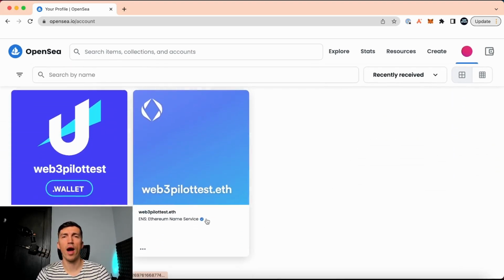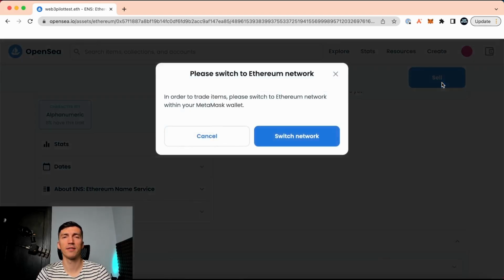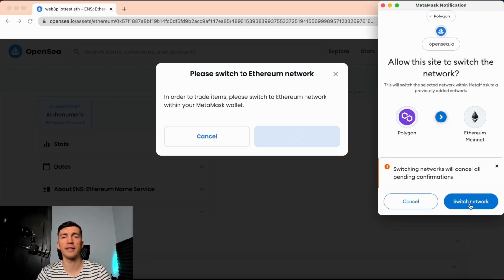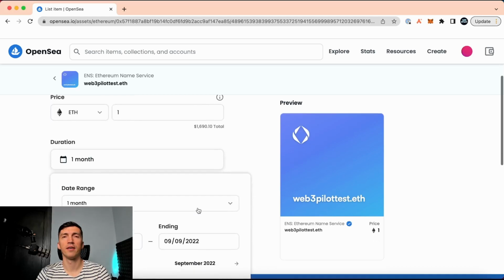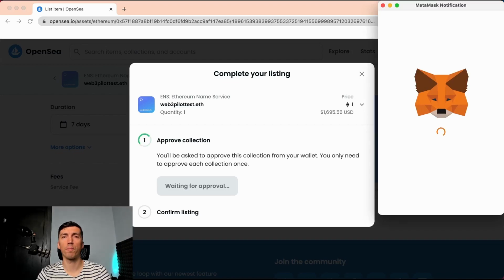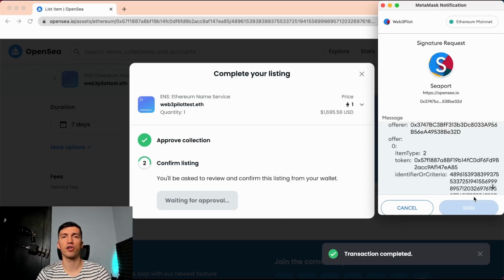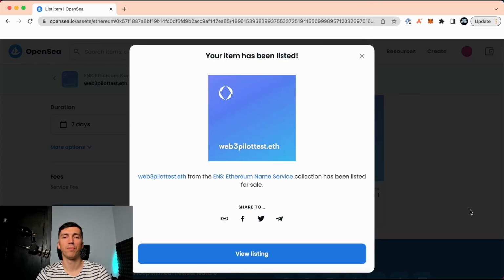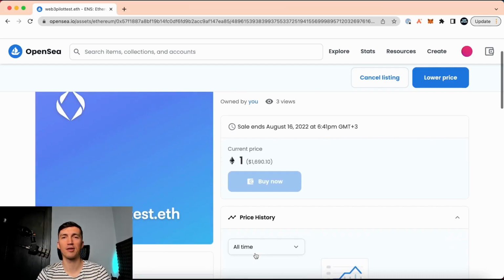How to sell an ENS domain name on Opensea easily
In this video, I will guide you on how to sell an ENS Domain name on Opensea!

Smooth tutorial on how to sell ENS domain name on Opensea:

So, first of all, I go to the OpenSea website and press the wallet button.
Then I chose Metamask.

Obviously, to list on sale, we can only if we already have some NFTs on the wallet.
So I click "Profile" and scroll down to see my awesome Nifties.
I have a few. I would select the name that works on ENS.

Here we can see all the information about the domain name. But I am heading to the Sell button.

ENS works only on the Mainnet. So I have to switch my Metamask account.

Then, I enter the fair price for this amazing name and set the duration of the offer.

Alright, I am ready to complete the listing.

First of all, I need to approve the permission for the collection.
Click confirm in the Metamask.

Transaction completed.

And the final step is to confirm the listing.

Awesome, I have listed my item and anyone can buy my ENS domain name on OpenSea!
It's a limited offer! If you want to buy it - you have only seven days to do so!